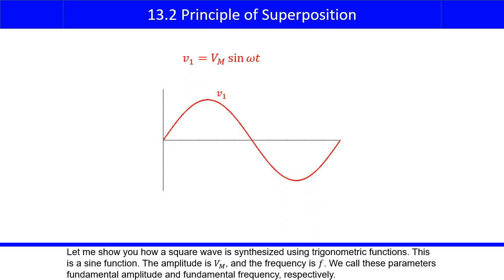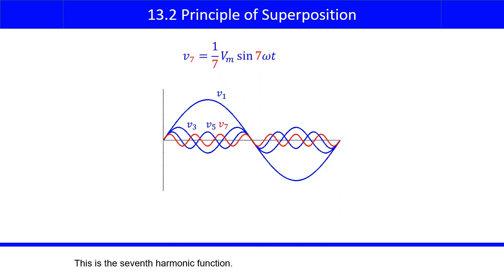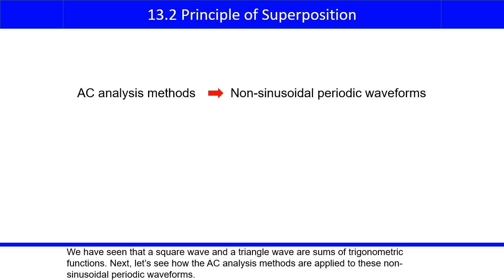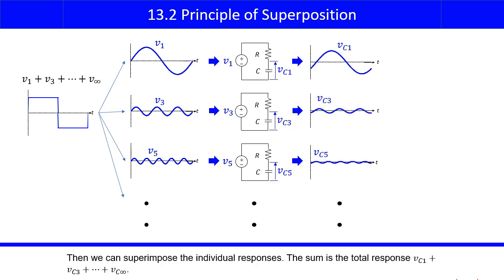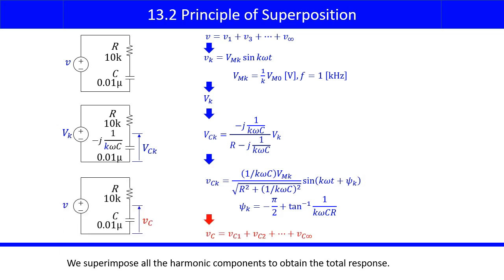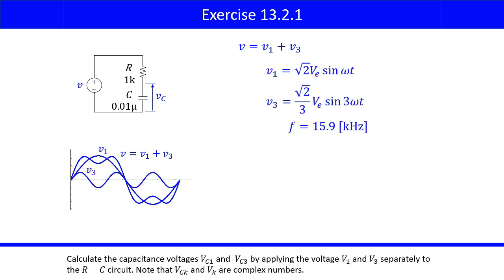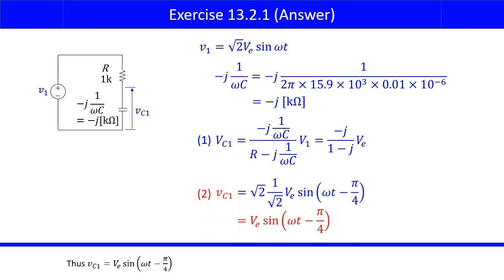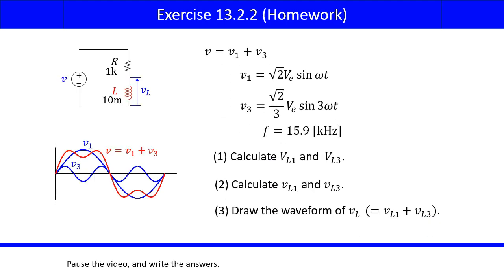NUOCW：Electric Circuits (EC13_2) Principle of Superposition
Lesson13: Fourier Series/EC13_2: Principle of Superposition